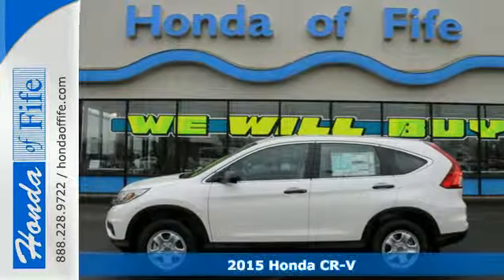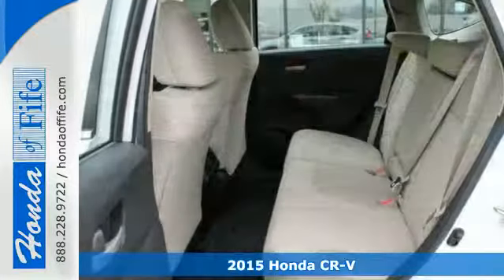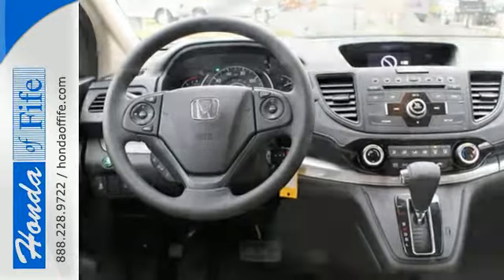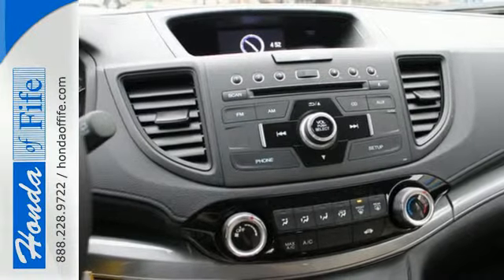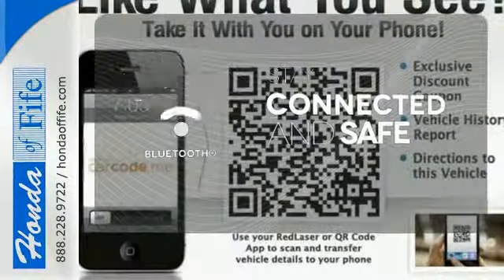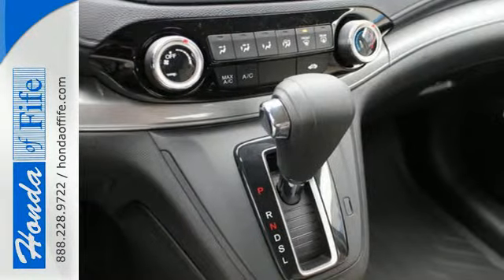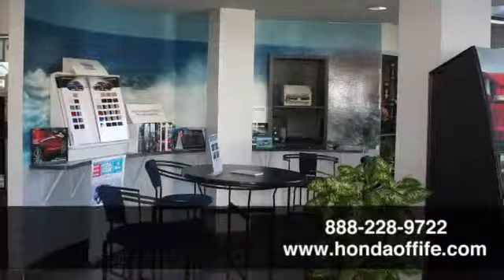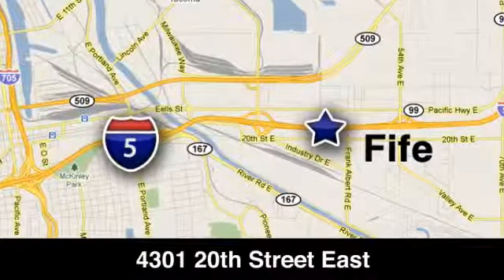2015 Honda CR-V Puyallup WA Tacoma, WA #358615 - SOLD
Year: 2015
Make: Honda
Model: CR-V
Trim: LX AWD
Engine: 2.4L 4Cyl
Transmission: Automatic CVT
Color: Wgue Diamond Prl
Interior: Bge Cloth
Stock #: 358615
VIN: 5J6RM4H34FL047180

Address:
4301 20th Street East